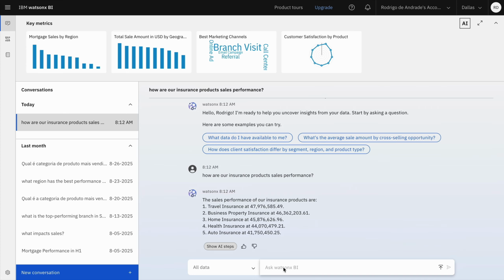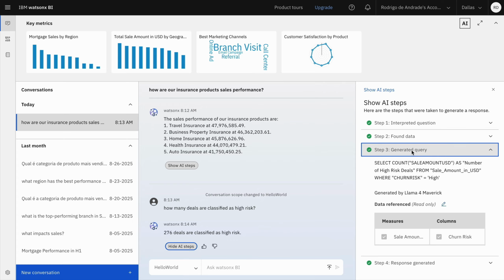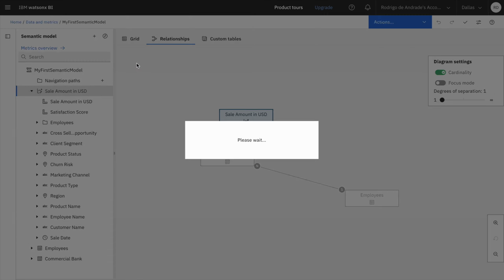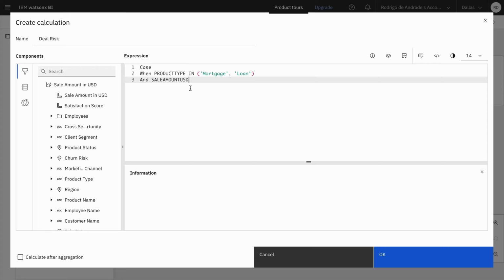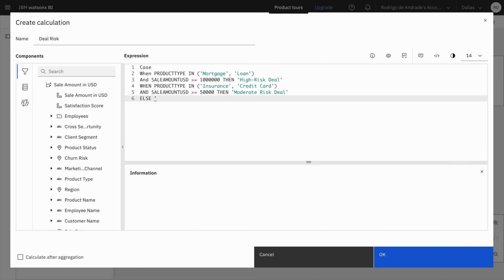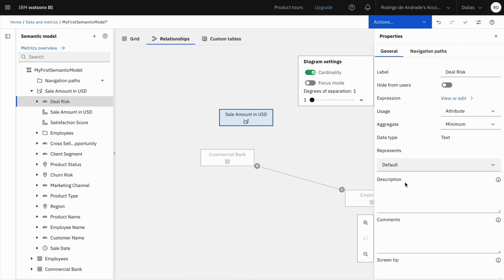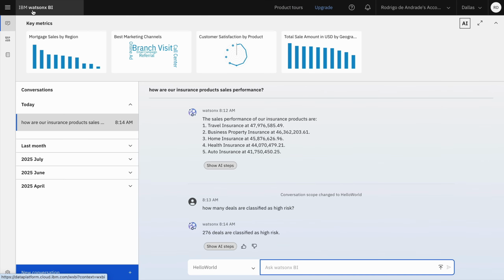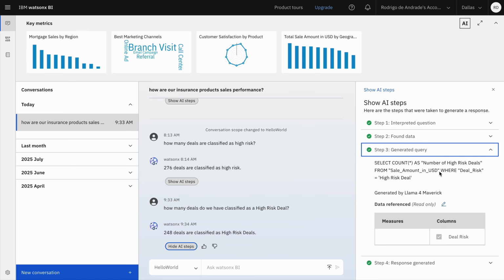How to Edit a Published Metric in IBM watsonx BI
In this short video, I’ll show you how to easily edit a metric that’s already published in your watsonx BI metrics catalog. Perfect for data analysts who want to quickly update metrics to meet new business needs.

What you’ll learn:

- How to create a new calculation in a published metric
- How to export the updated version to the metrics catalog
- How to test and validate your changes